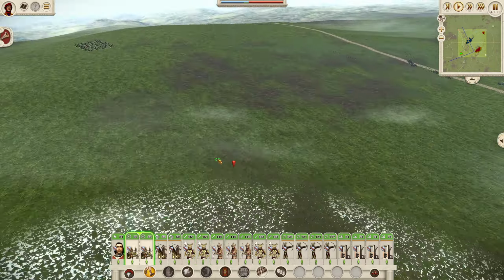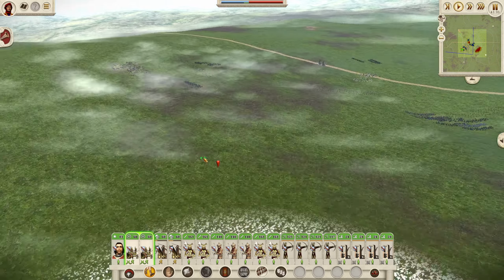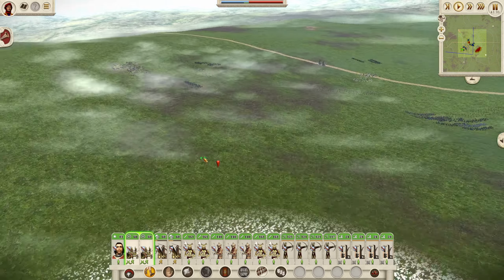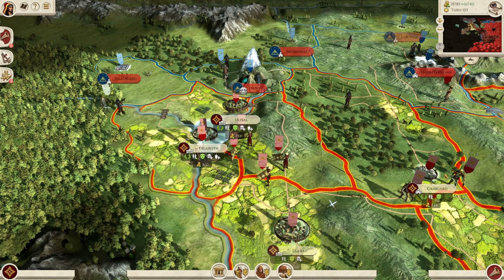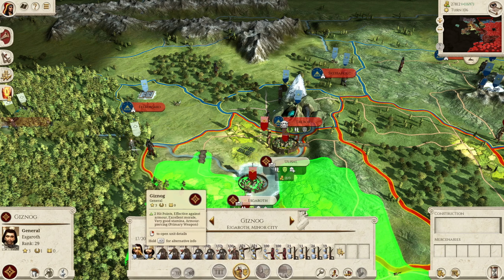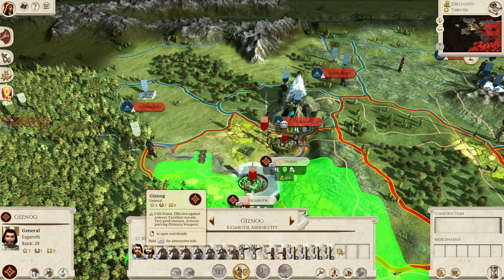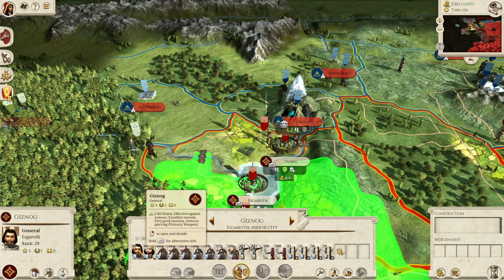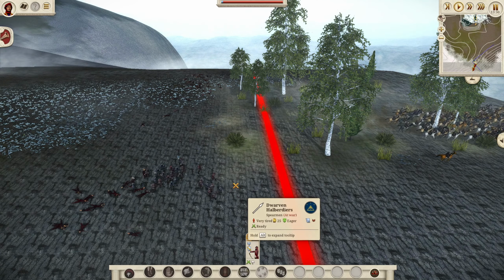The Battles of the Northern Wildlands and Erebor! - LOTR Remastered - The Confederation of Rhun #34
Battles! Battles! Battles!